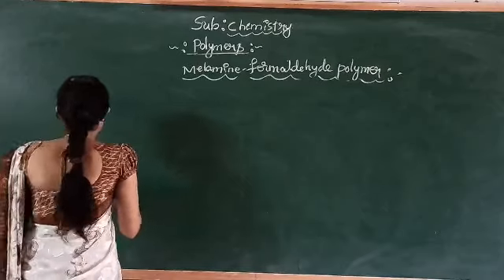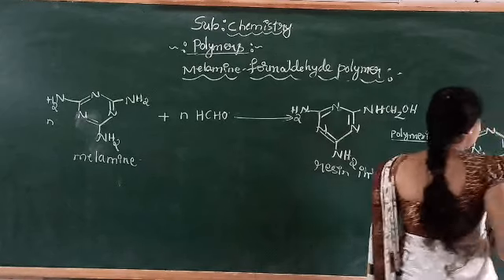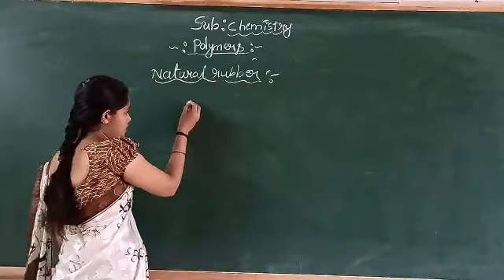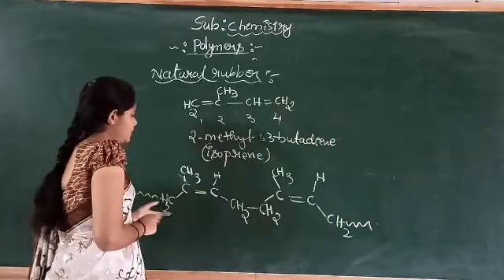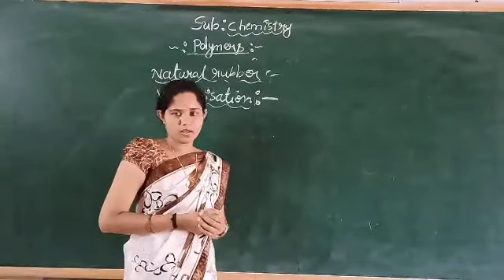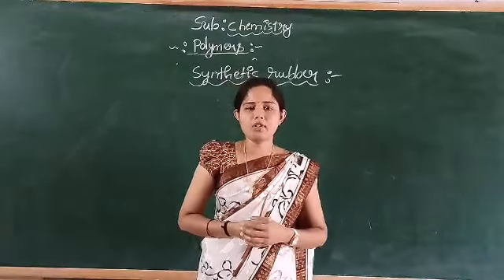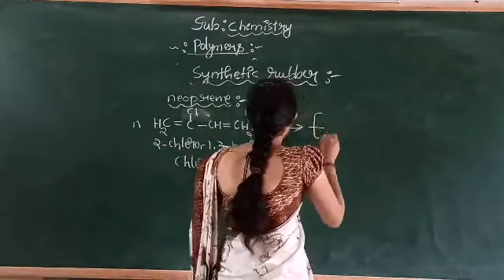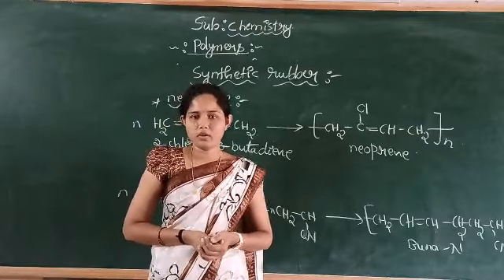Polymers part-05 by Yashaswini k, Kumadvathi pu college shikaripura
Natural rubber, synthetic rubber and examples for synthetic rubber